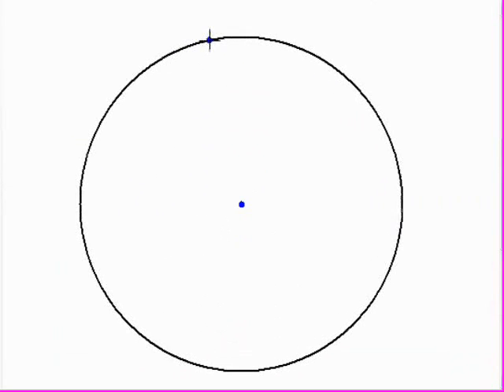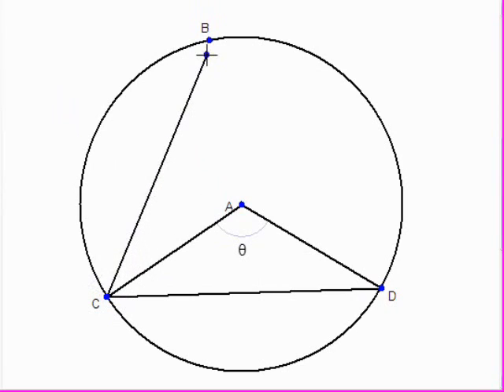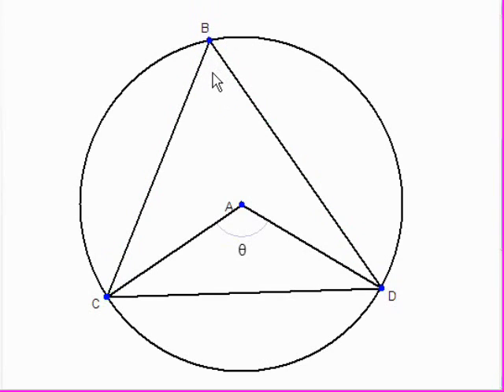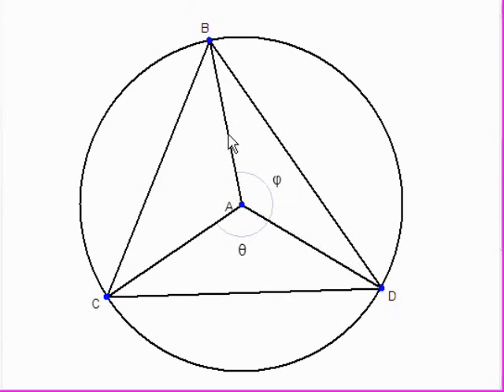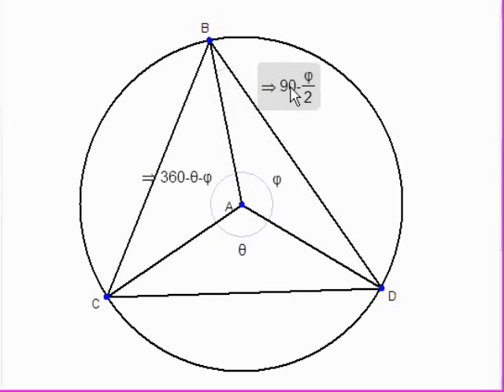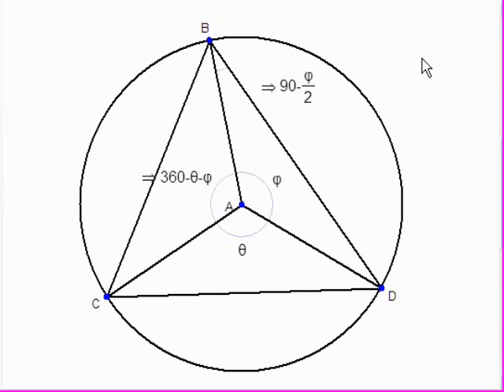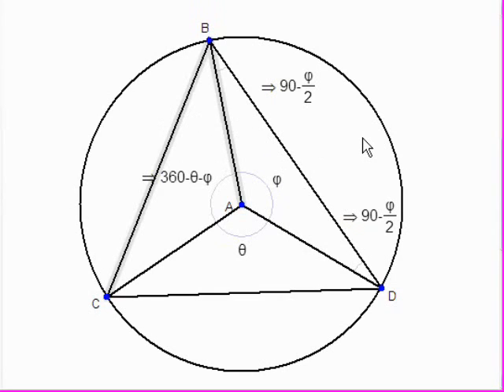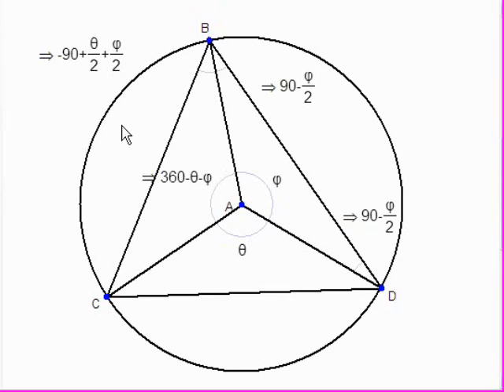Chord Angles with Geometry Expressions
Using Geometry Expressions, we prove that the angle subtended by a chord at the circumference of a circle is half the angle subtended at the center